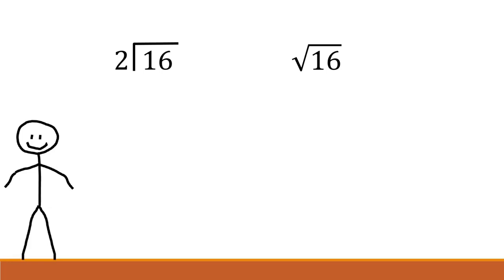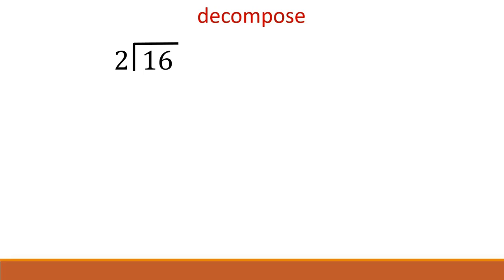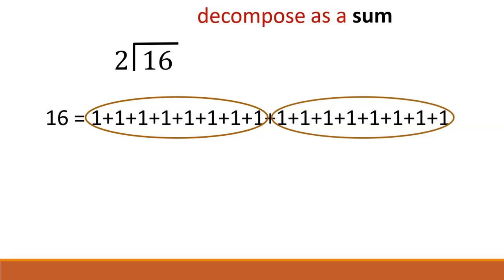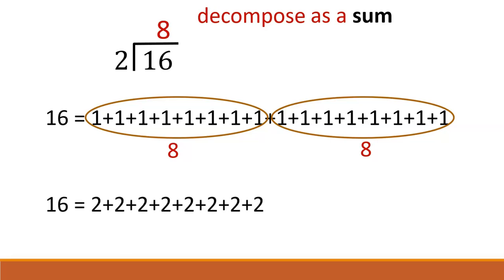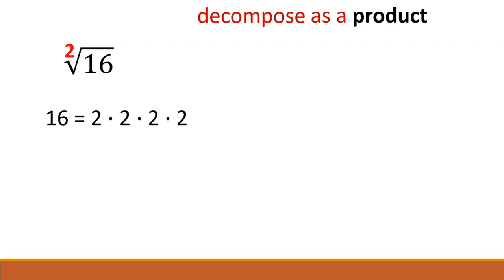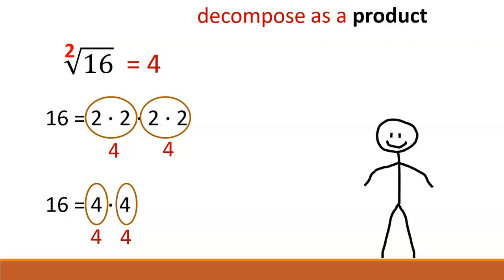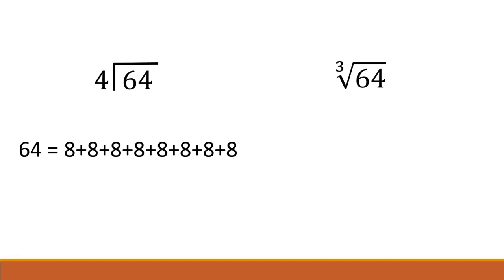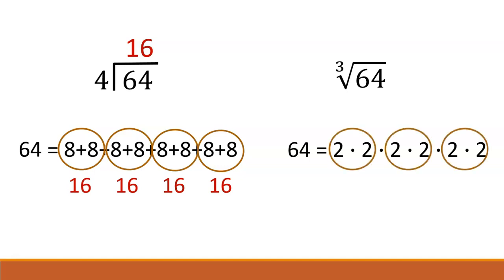Division and Roots A Surprising Connection